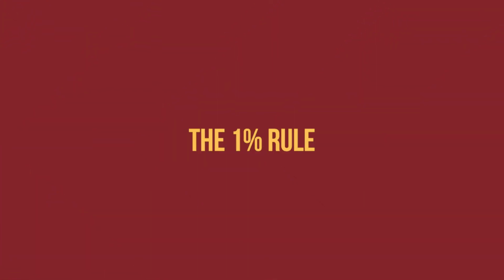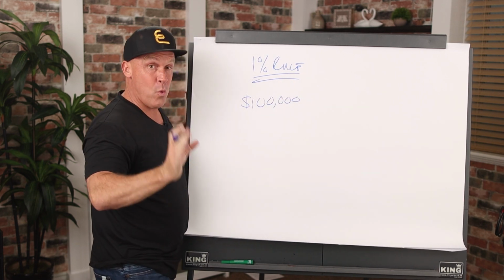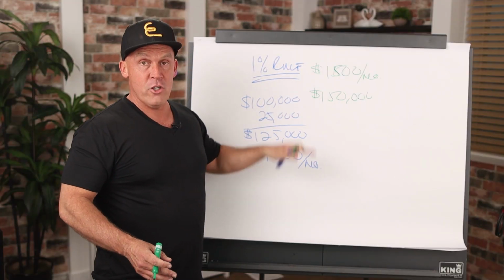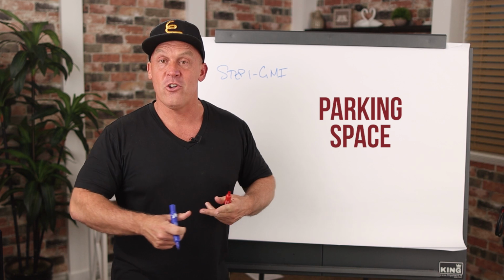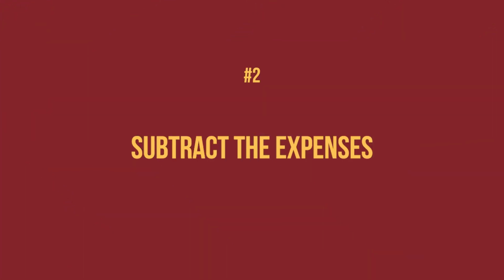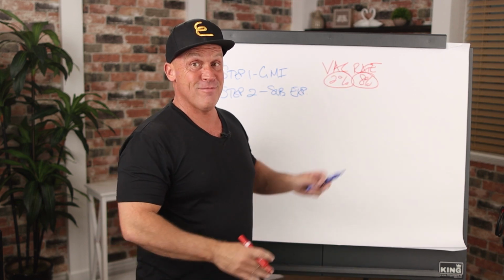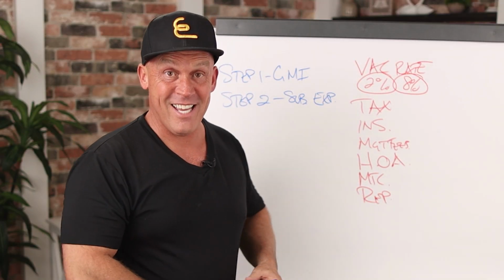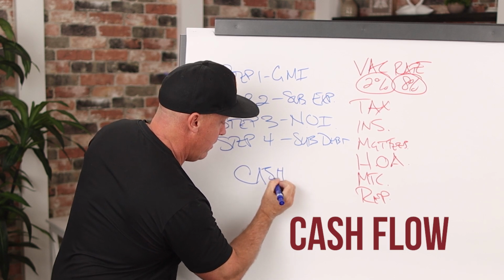How To Calculate Cash Flow In Real Estate